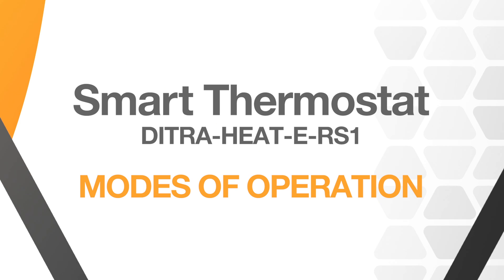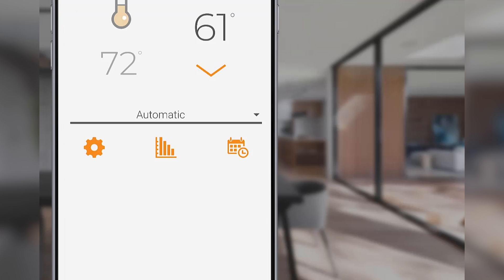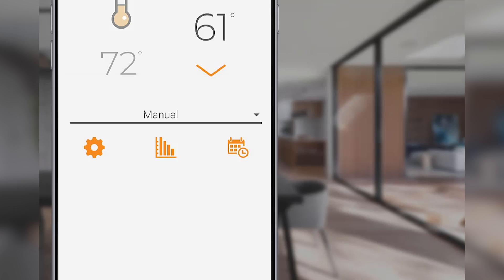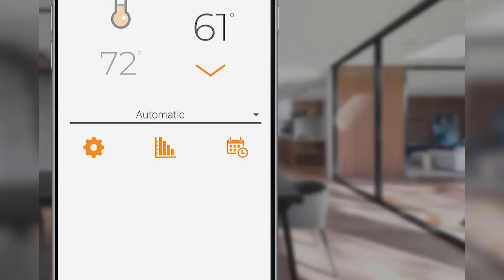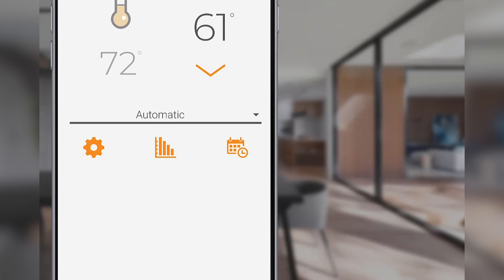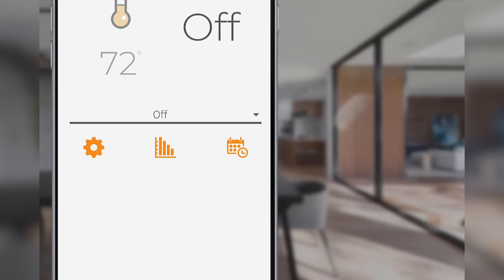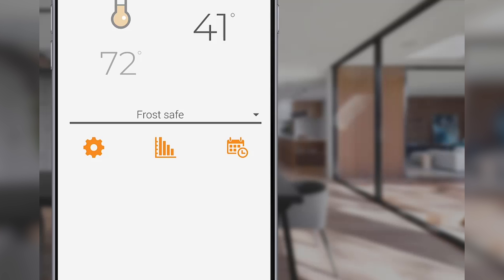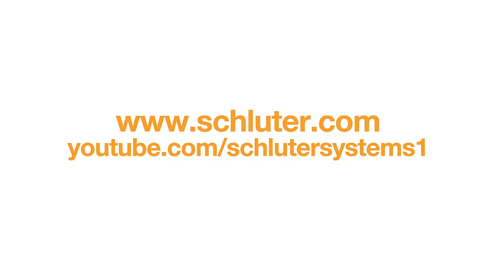Tips on Schluter®-DITRA-HEAT-E-RS1 Smart Thermostat modes of operation.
🔶The Schluter® Systems Tips, Tricks, Video Series gives you all the behind-the-scenes tips, tricks and answers you're looking for. These video tips introduce the four modes of operation of the Schluter®-DITRA-HEAT-E-RS1 Smart Thermostat.

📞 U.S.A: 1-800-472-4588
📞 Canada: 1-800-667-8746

🎵 MUSIC LICENSE CERTIFICATE : Envato Market Item
Licensor's Author Username: TimMcMorris
Licensee: Schluter Systems
Item Title: On Top Of The World
Item ID: 1557633
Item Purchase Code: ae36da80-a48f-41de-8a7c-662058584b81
Purchase Date: 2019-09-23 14:12:37 UTC
Item Title: Corporate Background
Item ID: F9R6WYZ Author Username: IvanLuzan
Licensee: Schluter Systems Registered Project Name: 329 Smart Thermostat T&T